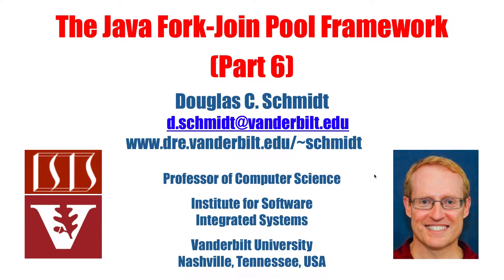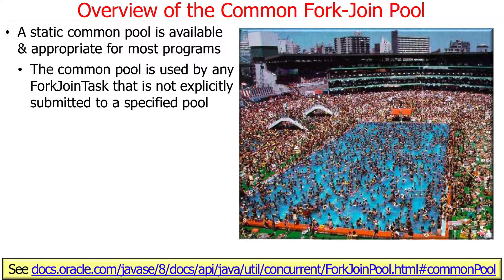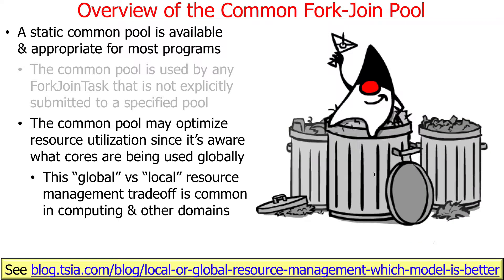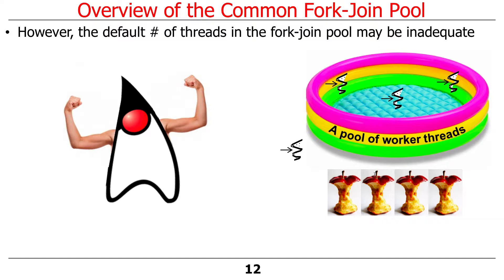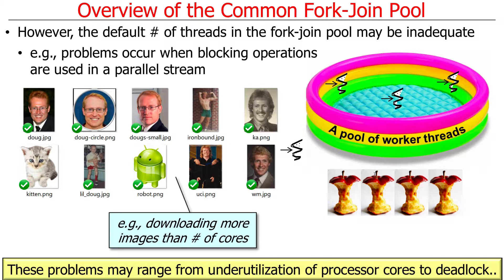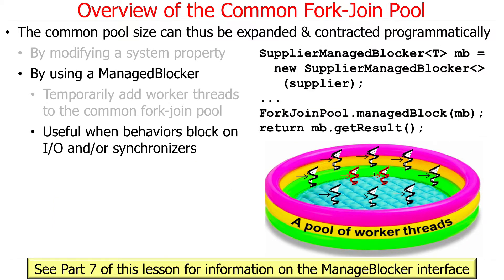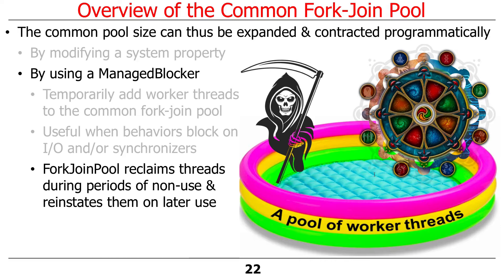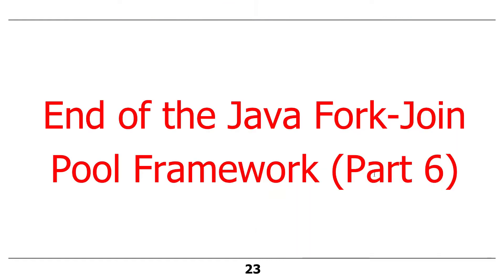The Java Fork-Join Pool Framework (Part 6)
This video gives an overview of the Java common fork-join pool and explains how to expand and contract the size of the common pool.